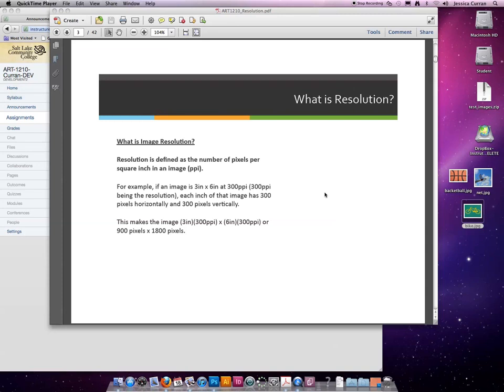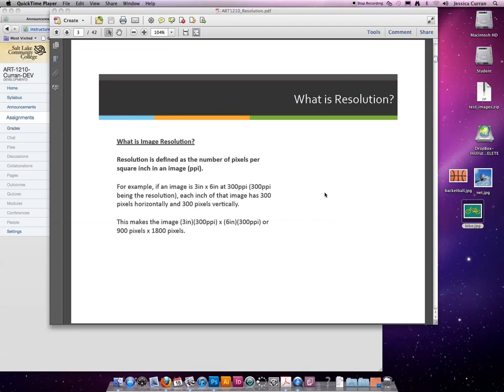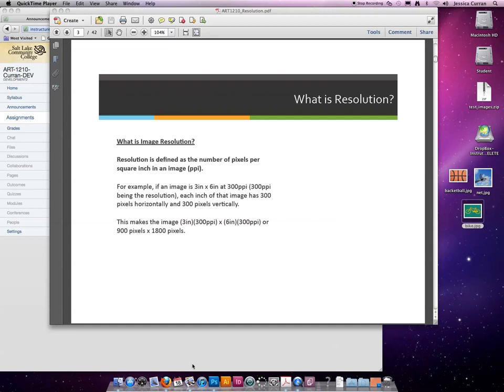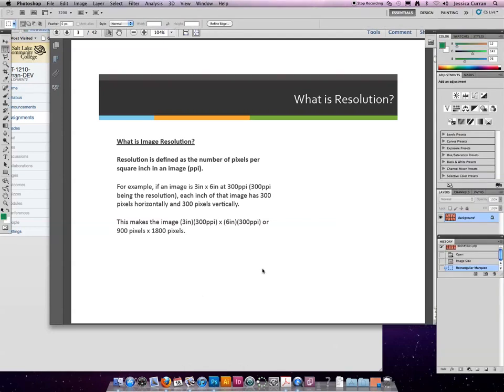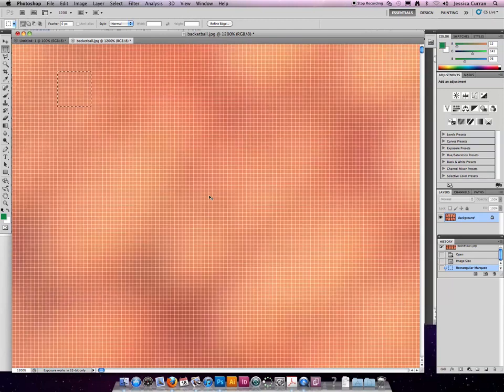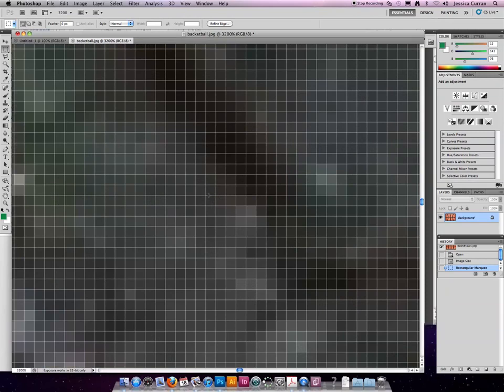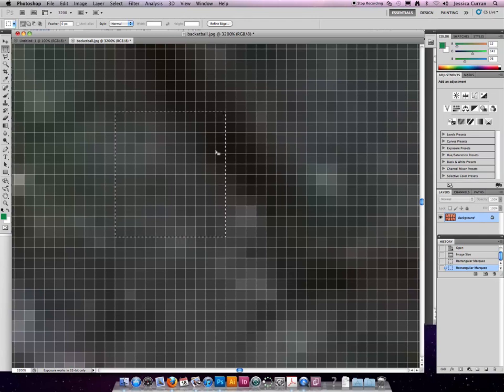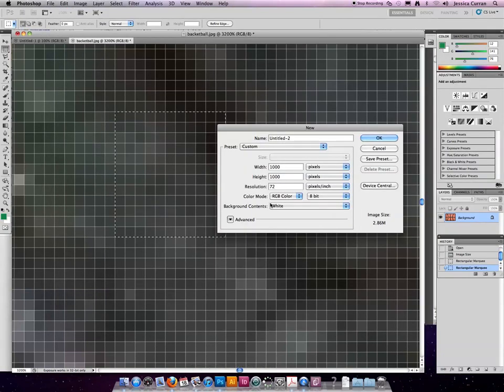ART 1210 – Resolution & Image Size (VIDEO 03)